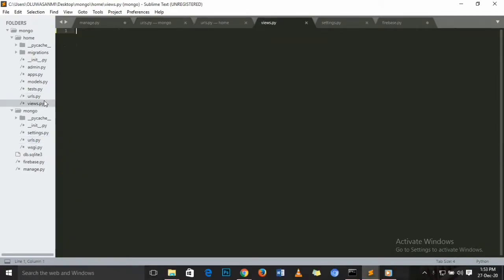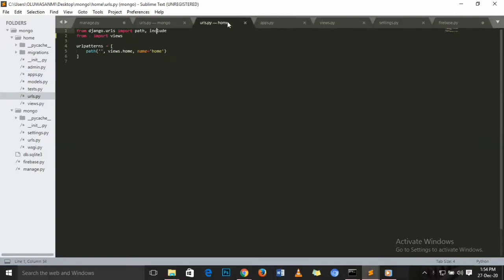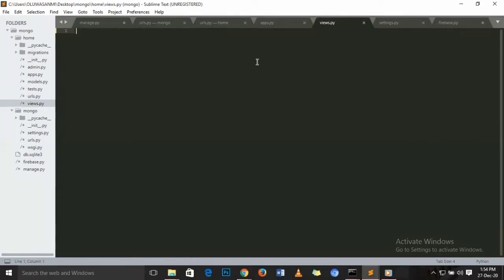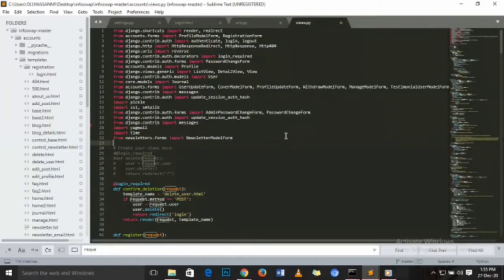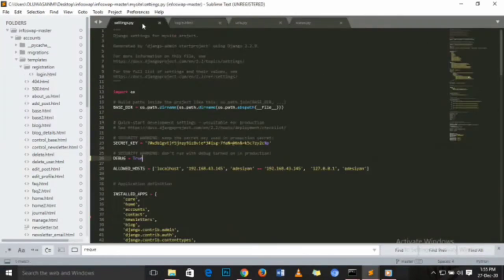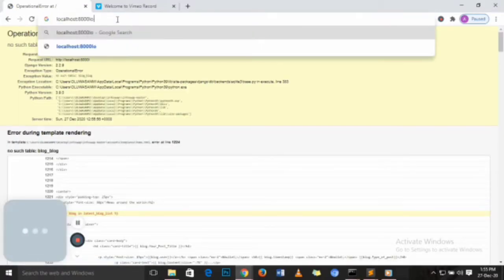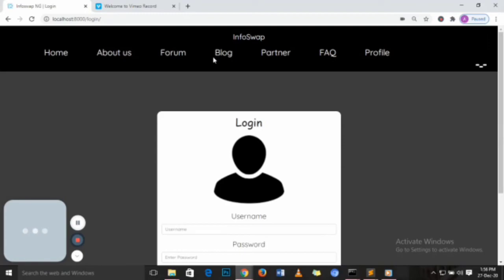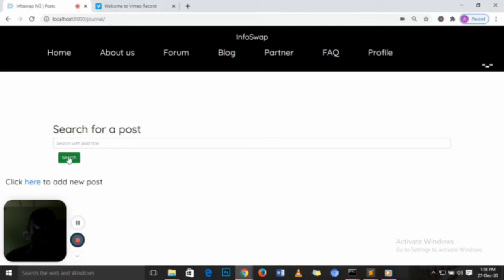Programming tutorials in 2021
My fellow armies of techies, I decided to mimick the every day programming tutorials which we see online. It goes from how tutors tell us that we can learn Java in 3 minutes to how some tutors as well tell us that we can build a full stack website in 10 minutes.

I hope you guys enjoy the video as much as I enjoy making it.

OLADIPO ADESIYAN